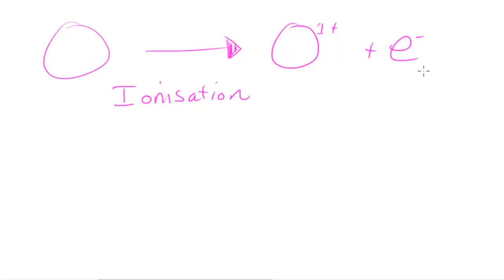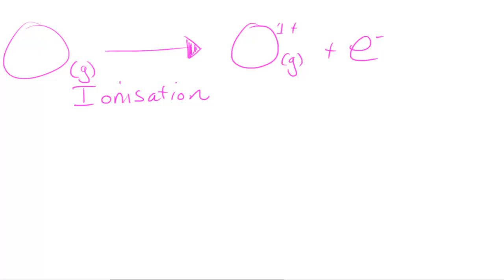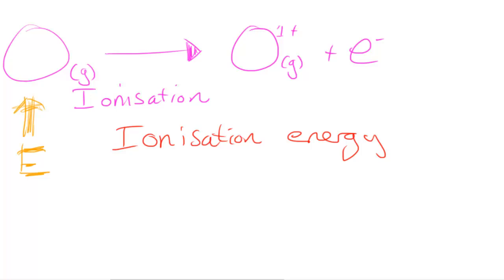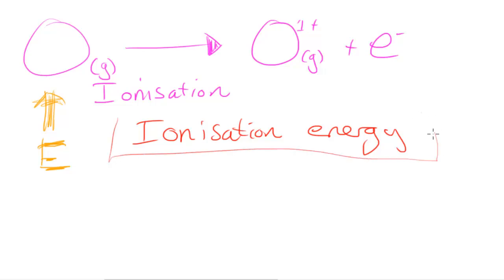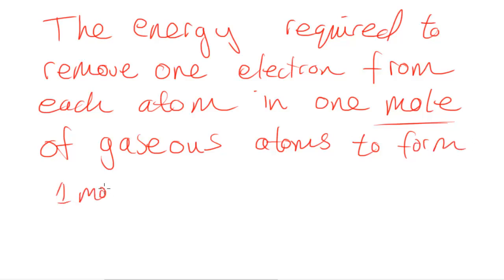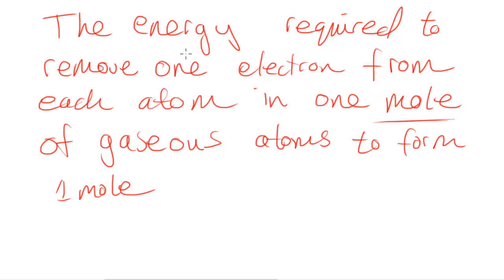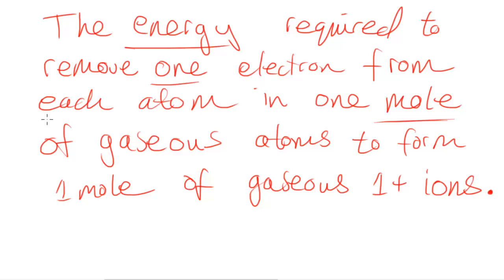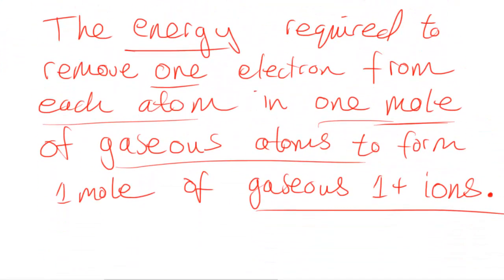Introduction to Ionization Energy - AS Chemistry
In this video I take a look at the idea of 'Ionisation Energy'.